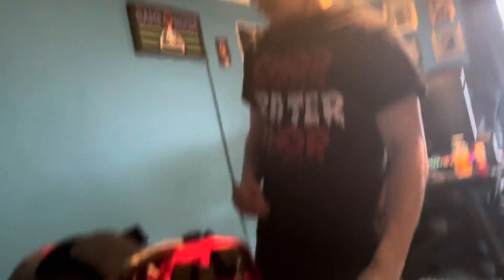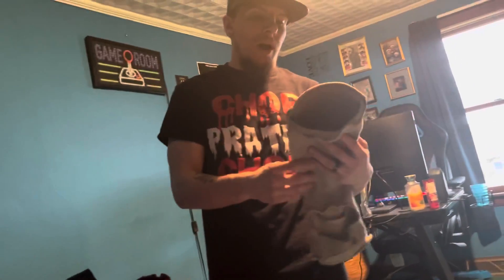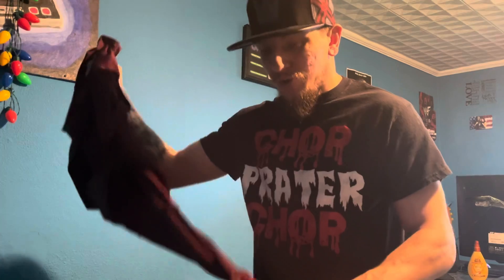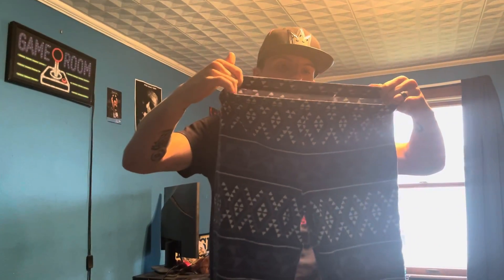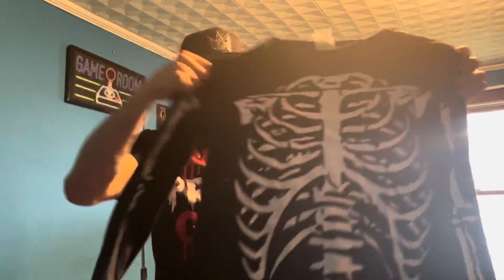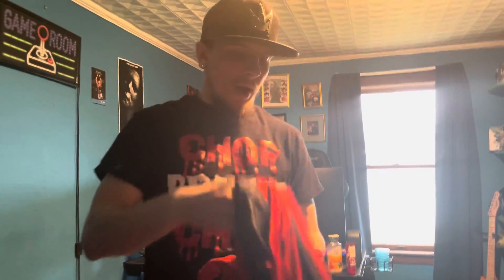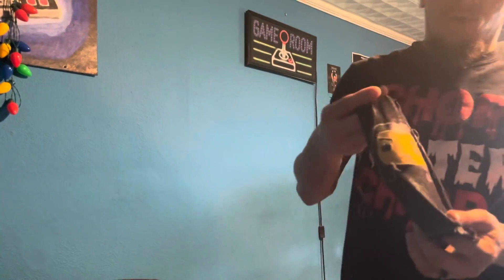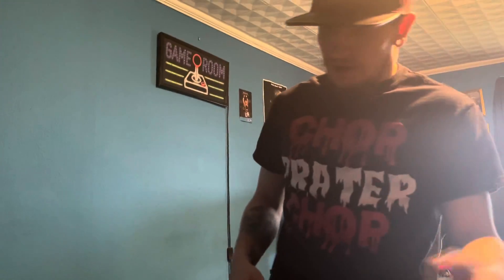Looking at some of our retro wrestling gear!